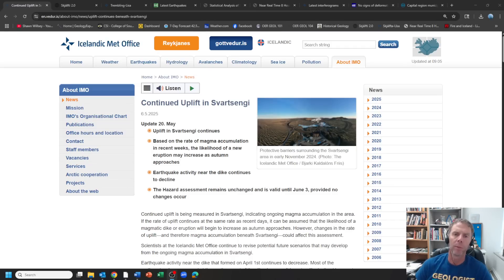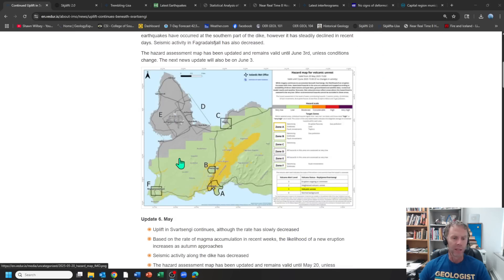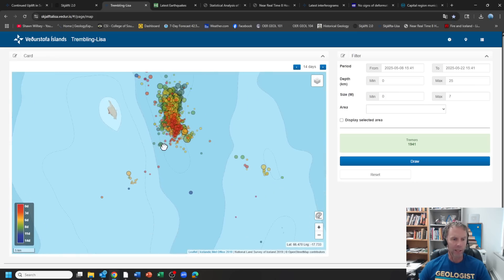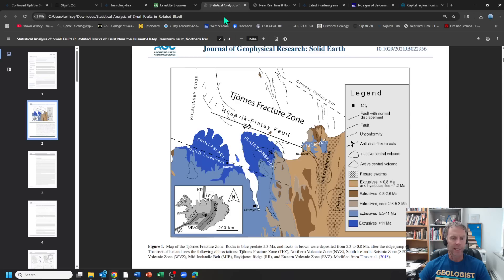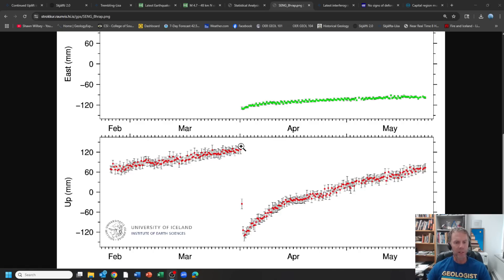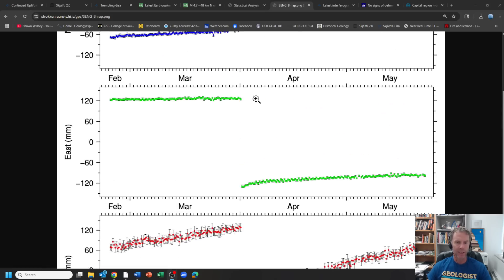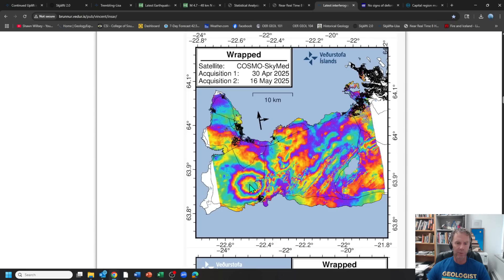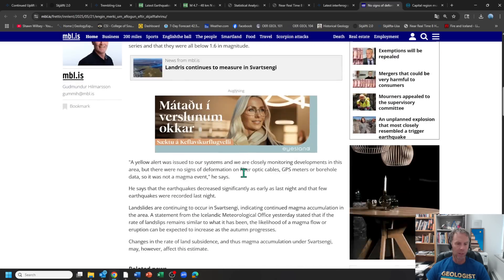Iceland Creeps Toward Next Eruption or Intrusion With Uplift and Quakes: Geologist Analysis